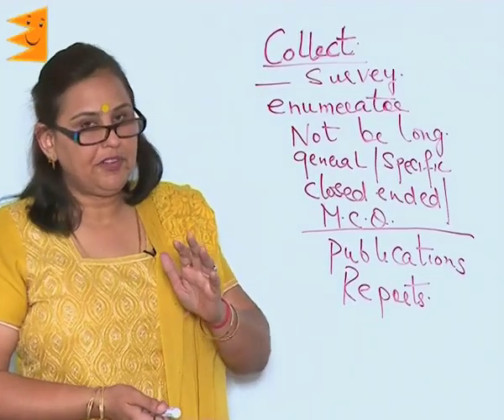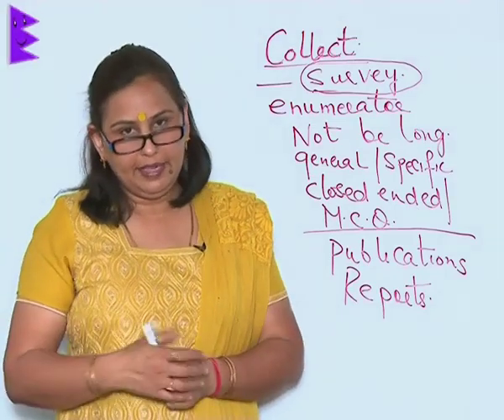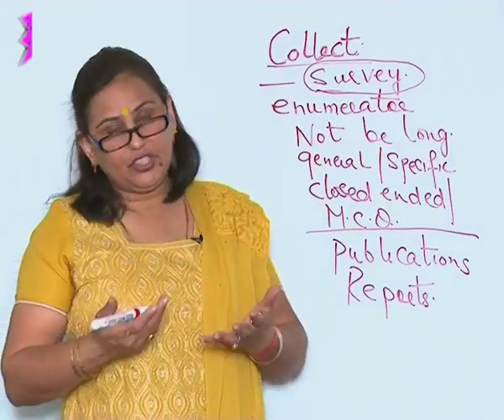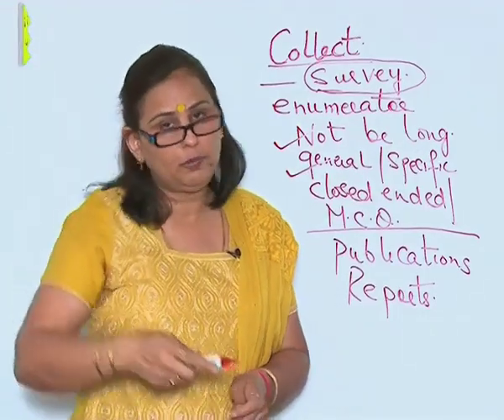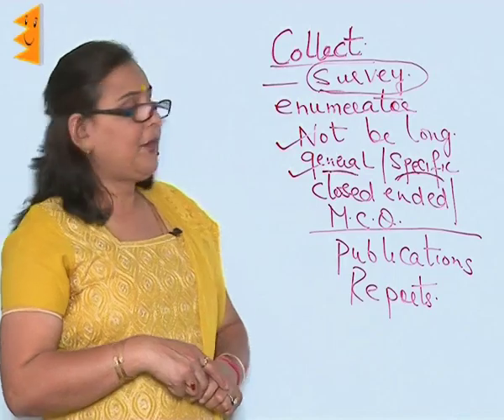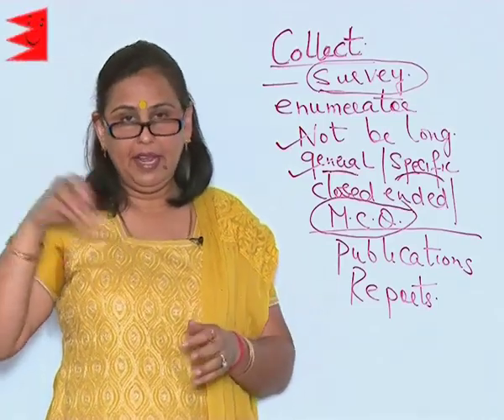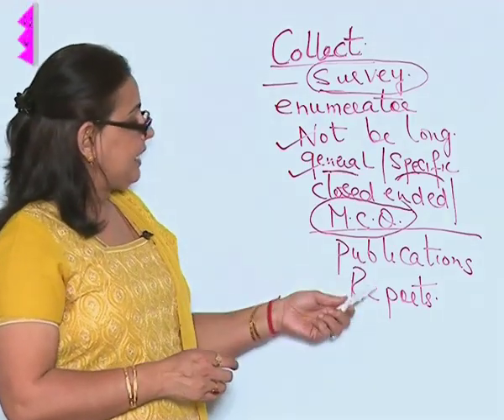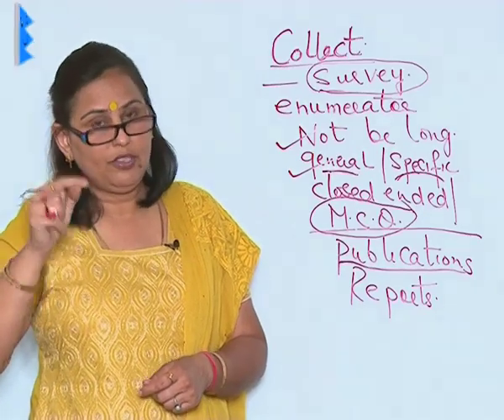CBSE Class 11 Economics Collection of Data Collecting Data |Extraminds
Chapter: Collection of Data
Topic: Collecting Data
Extraminds